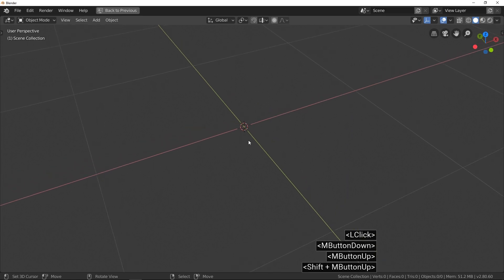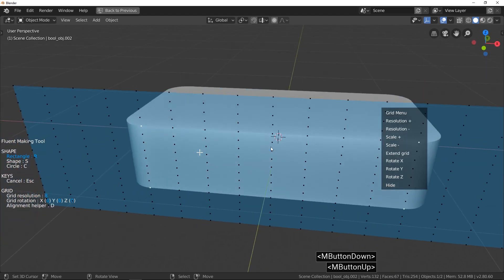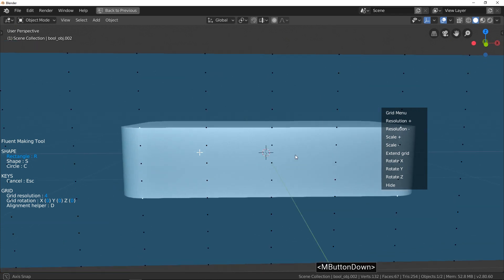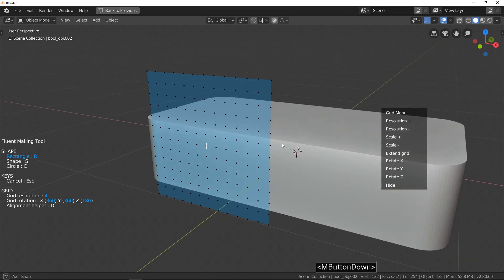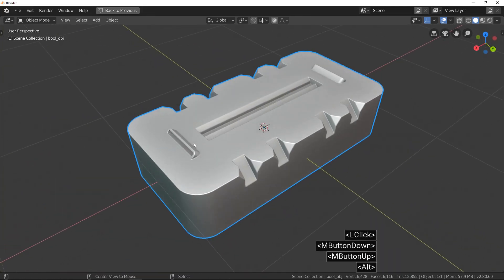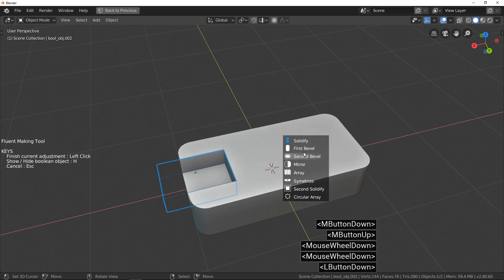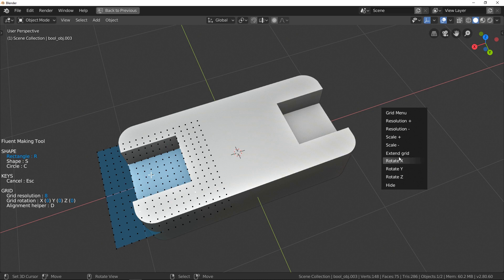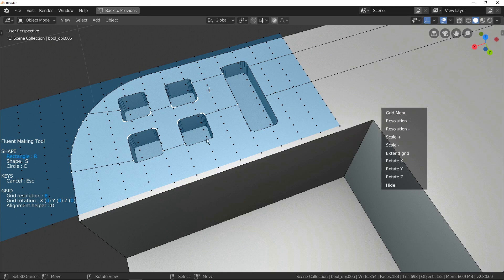Fluent grid manipulations - Blender addon